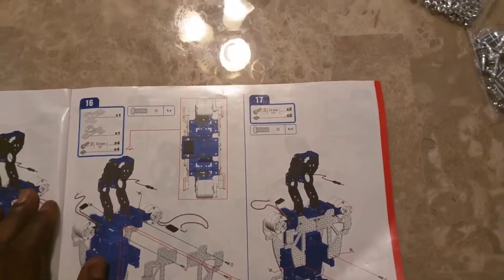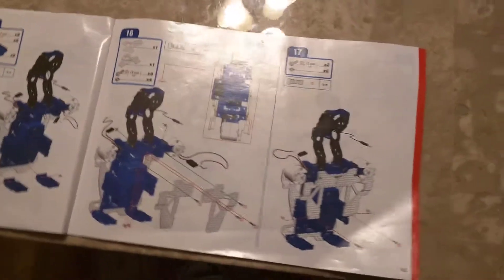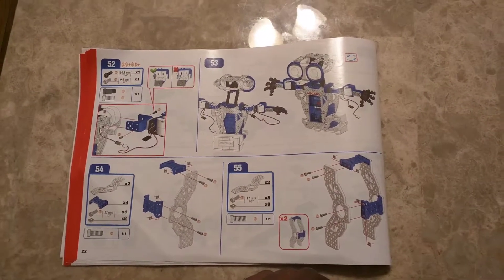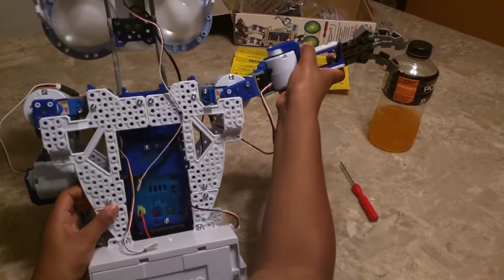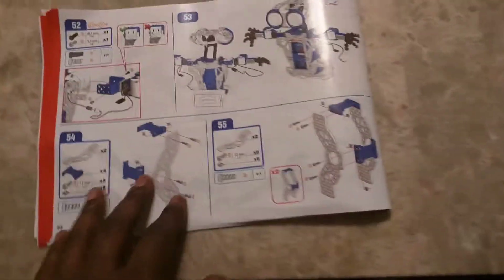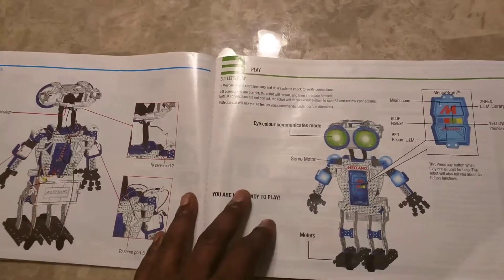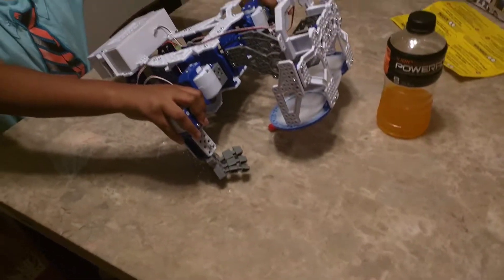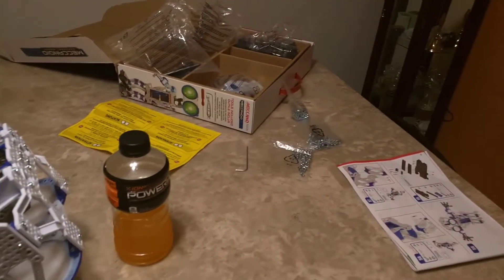Meccano Tech Personal Robot 2.0/Assembly Part 3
Assembly of Meccano Personal Robot 2.0